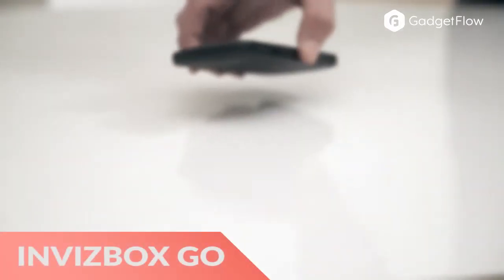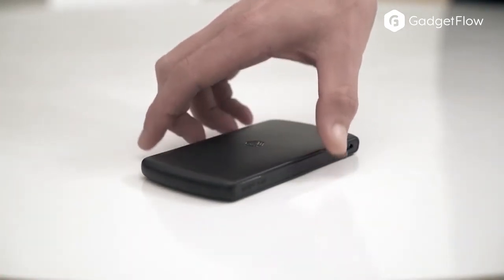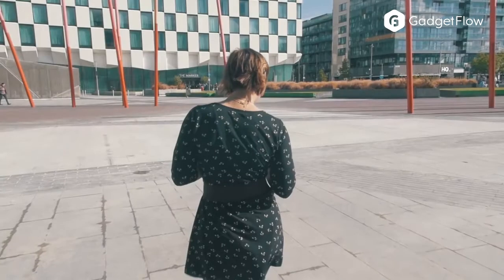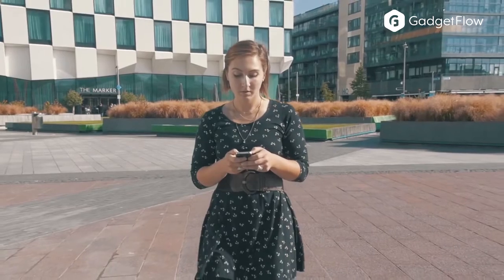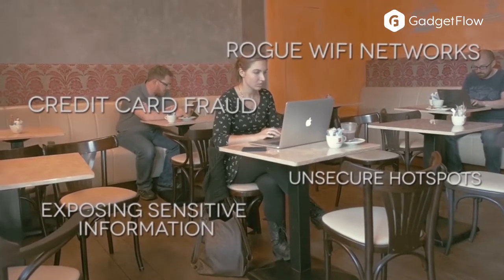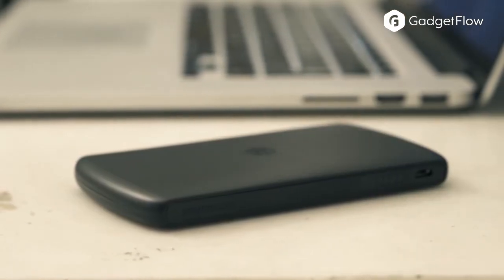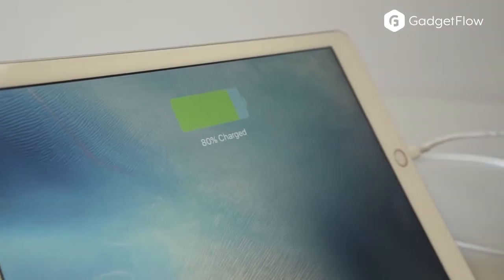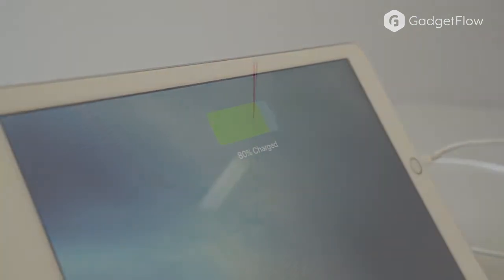Protect Yourself From Cyberattacks No Matter Where You Are - GadgetFlow Showcase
InvizBox Go portable VPN device

Protect your privacy and security everywhere you go with the InvizBox Go Portable VPN Device. This single device can protect all of your wireless devices without the use of software. Simply connect via Wi-Fi, and you’re good to go! The InvizBox Go functions as a level of protection between any Wi-Fi and your devices. Rather than connect to the network at home or a café, for example, you connect to InvizBox Go. It gives you security for total peace of mind. Additionally, this technology lets you browse ad-free and even stream blocked shows with ease. At home, it extends the range of your Wi-Fi for extra accessibility.